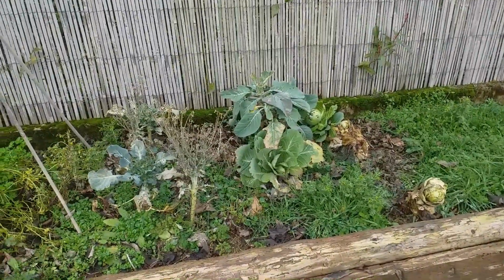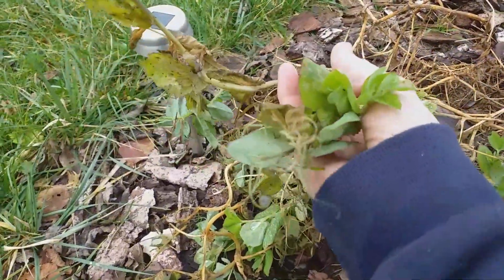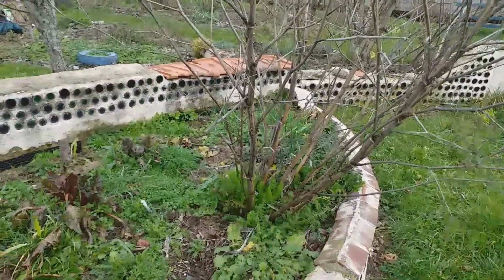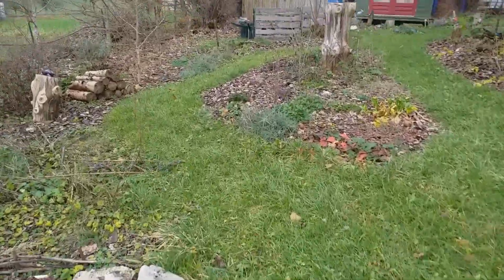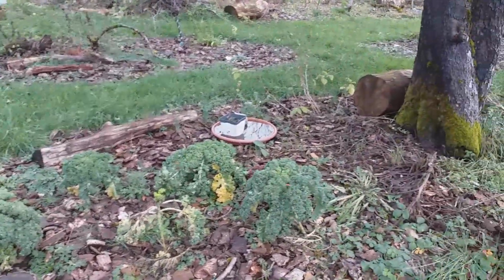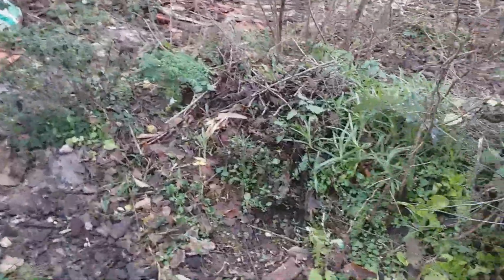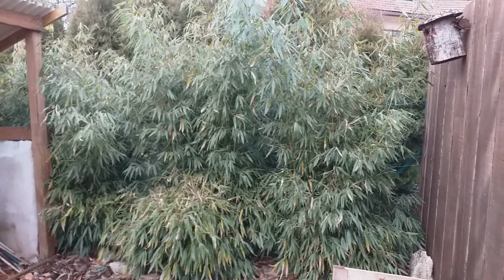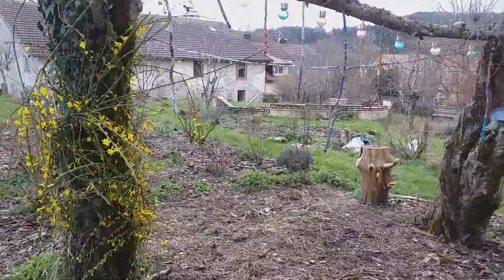January 2023 Our edible forest garden in Jura France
Back home in time to make a new year video of our forest garden after three and a half months away. Happy to see it has survived quite well without us and there is plenty to munch on, green leaves especially.